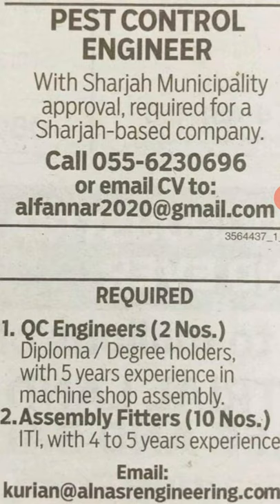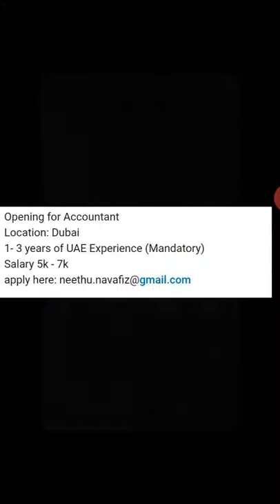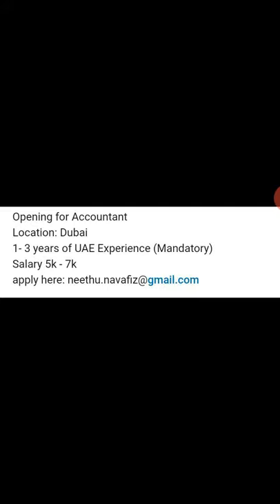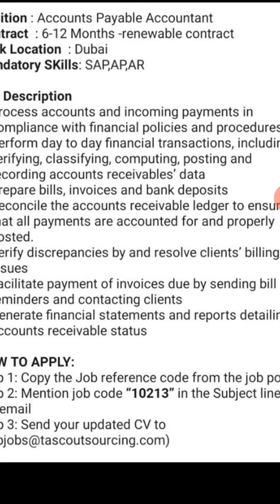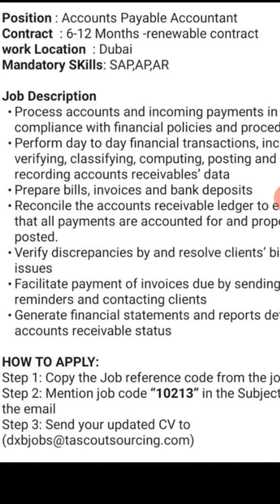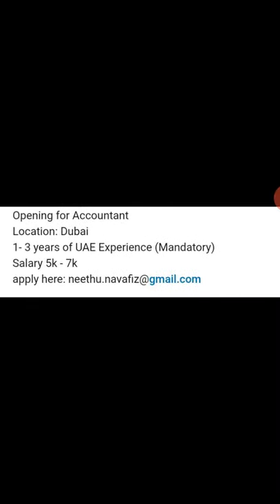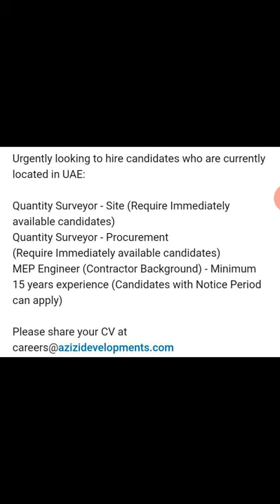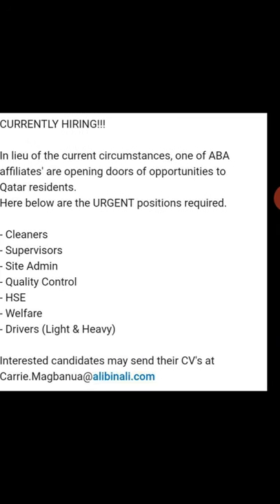Jobs in UAE| daily basis job posting |Part 2 |30.05.20